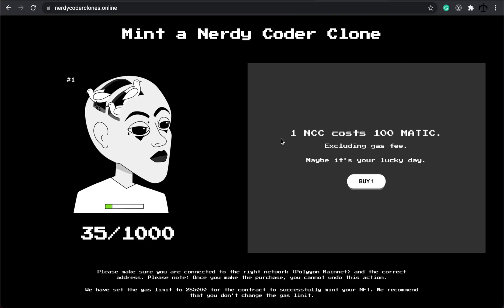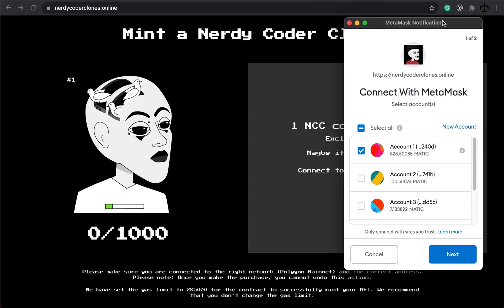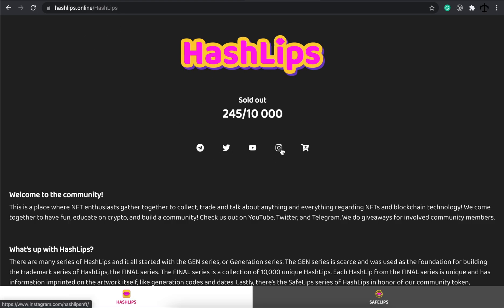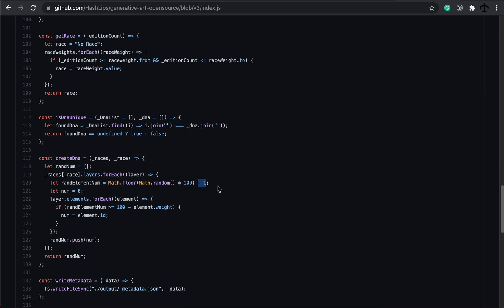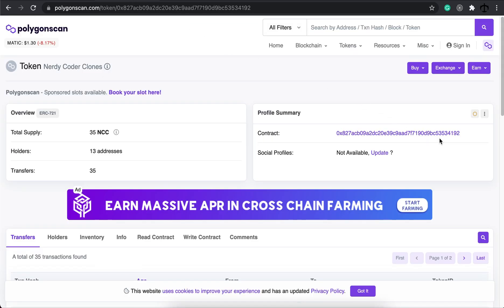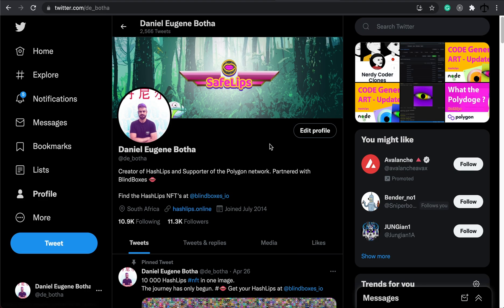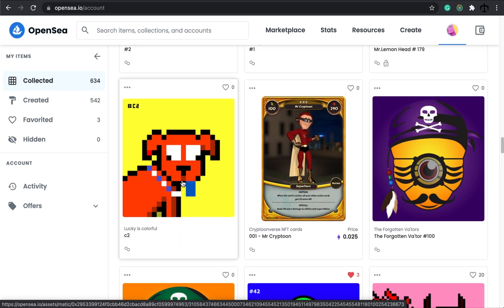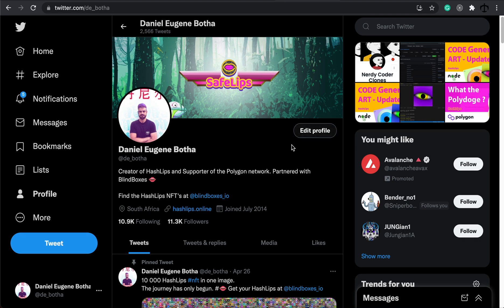Message from HashLips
I will try to respond to more complex comments and questions in these weekly message videos. These videos will be about any updates or new events that I would like to communicate with everyone regarding the channel.